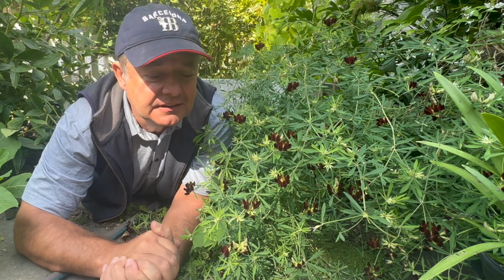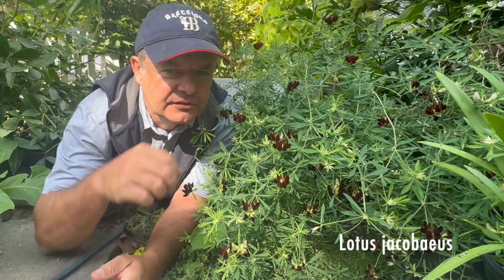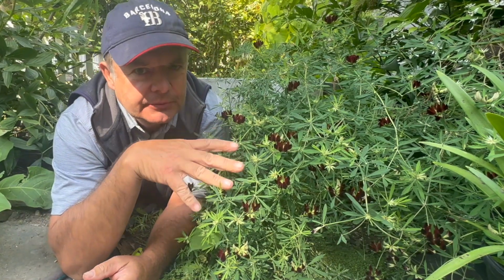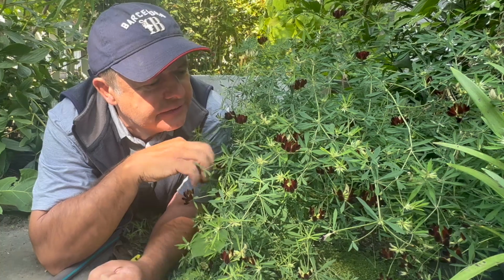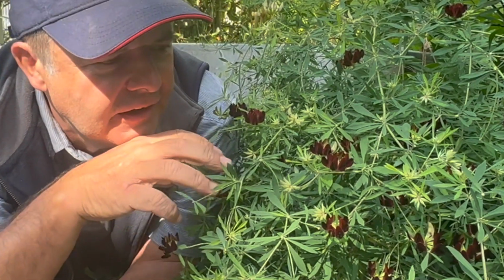The Plant Everyone's Talking About This Season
This is a very disarming plant. It's muted, elegant with very attractive dark chocolate flowers. Give it bright sun and free draining conditions and it will reward you with constant flower production through the summer months and into October

It requires winter frost protection